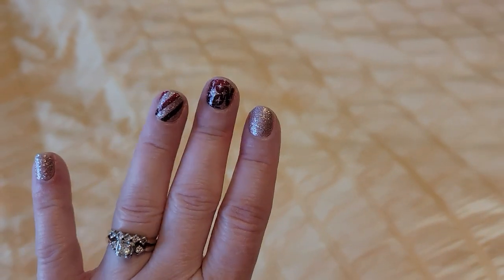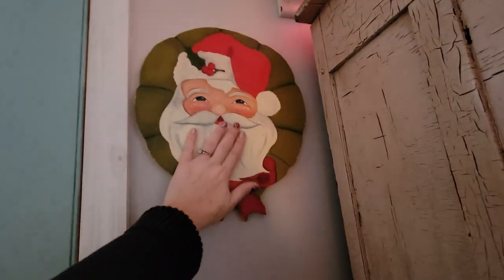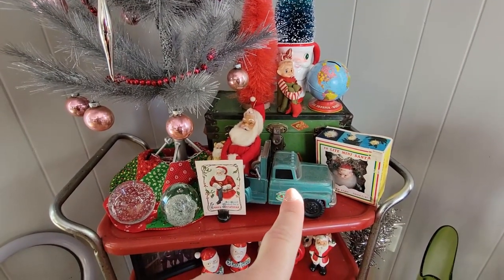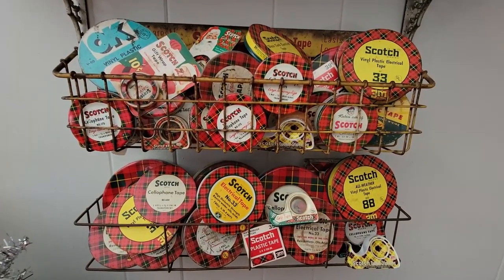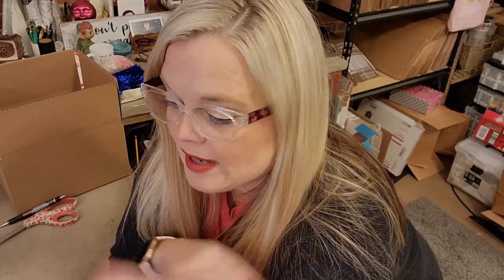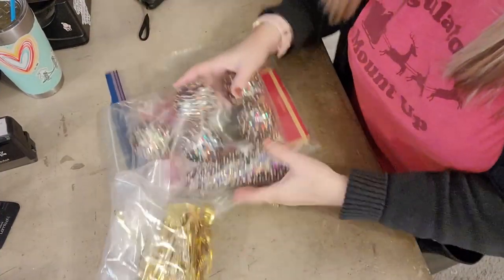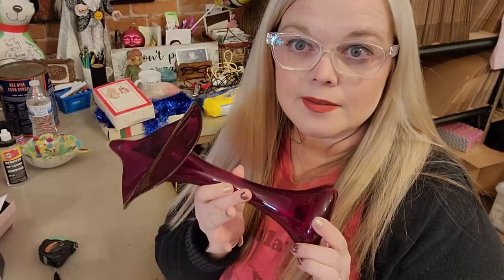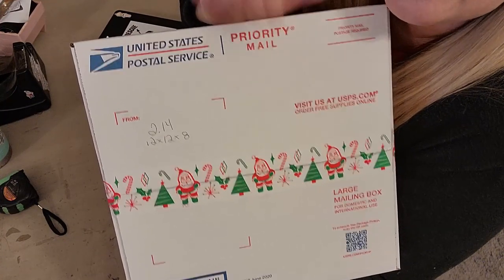MERRY KITSCHMAS Home Tour AND Shipping Vintage! | Reseller Vlogmas #1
SAVE ON BUBBLE WRAP! American Bubble Boy

Cards/Friend Mail
Misty Pate

 thrifter junker vintage hunter retro christmas collectibles thrifter junker vintage hunter channel vintage holiday reselling on ebay tips